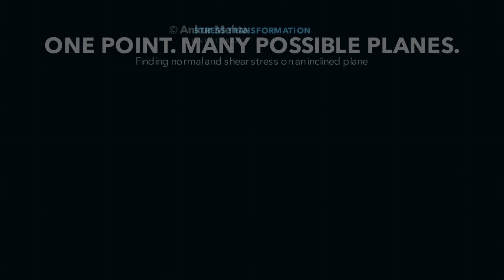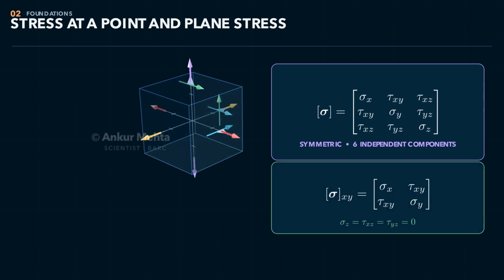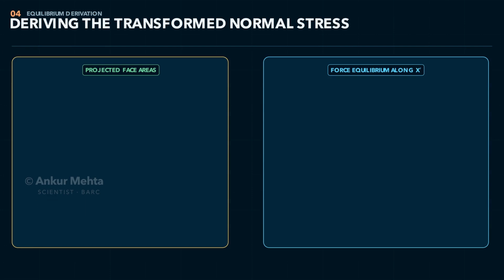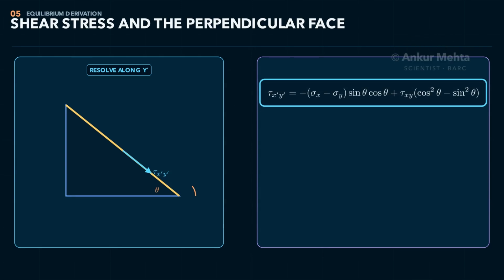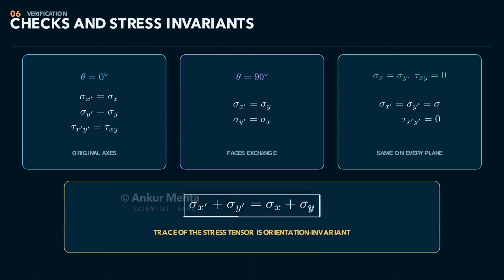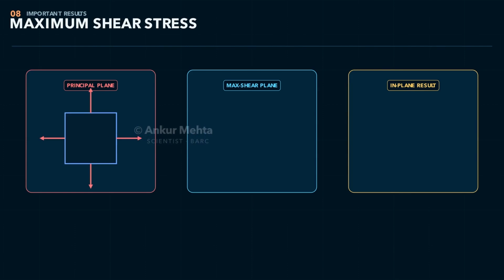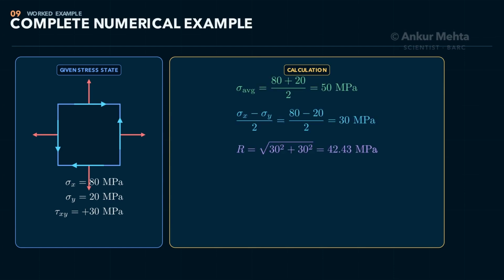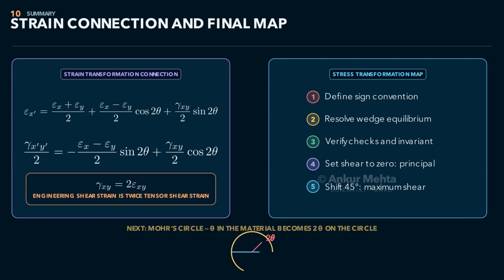Stress Transformation Explained | Principal Stresses & Maximum Shear Derivation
Understand stress transformation from first principles through a clear animated derivation using force equilibrium.
This lesson begins with the three-dimensional stress tensor and plane-stress condition. It then derives the normal and shear stresses acting on an inclined plane step by step.
Topics covered:
Stress at a point and the Cauchy stress tensor
Complementary shear stresses
Plane stress versus plane strain
Stress sign conventions
Rotated axes and inclined-plane geometry
Triangular-wedge equilibrium
Normal-stress transformation equation
Shear-stress transformation equation
Stress on the perpendicular face
Stress invariants and verification checks
Principal planes and principal stresses
Maximum in-plane shear stress
The 45-degree relationship between principal and maximum-shear planes
Absolute maximum shear using all three principal stresses